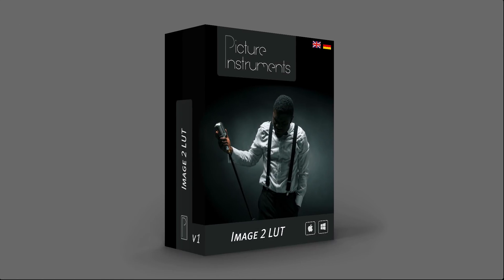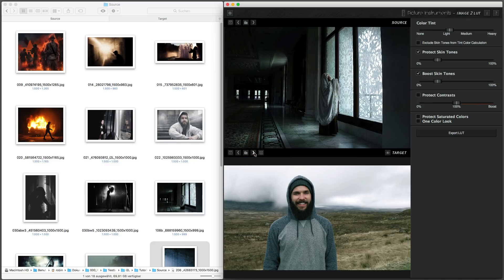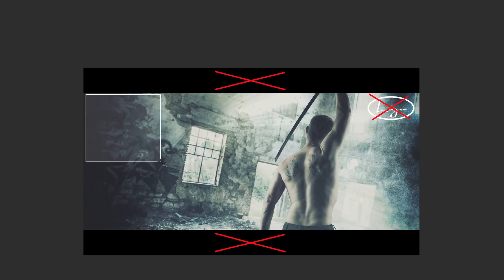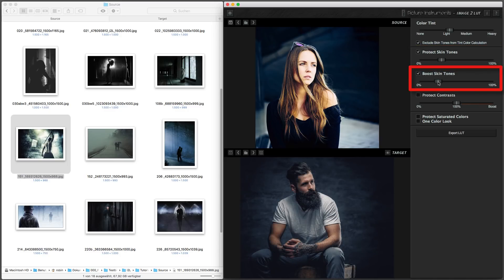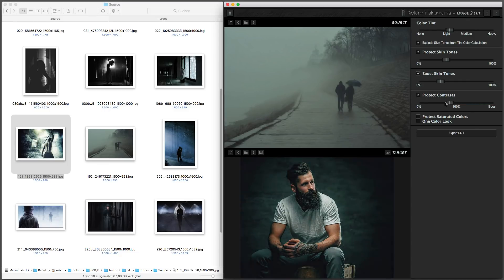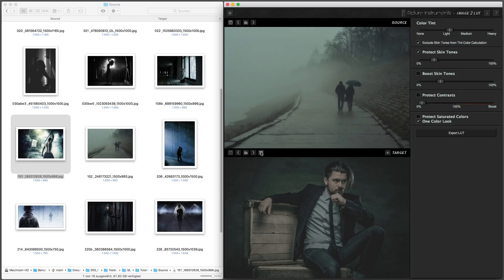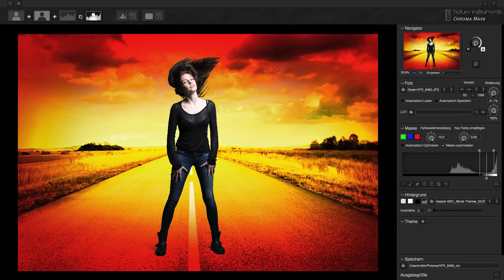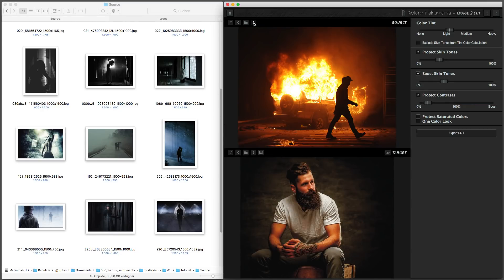Image 2 LUT Introduction Tutorial (Englisch)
In this video I would like to demonstrate how you can use our software Image 2 LUT to create a look or a lookup table (3D LUT)  from any image.